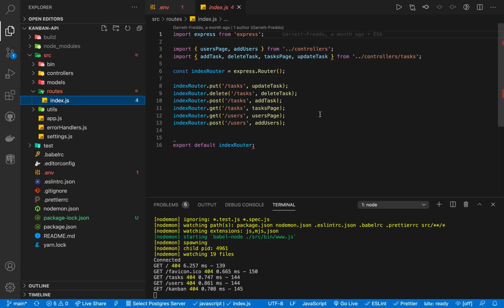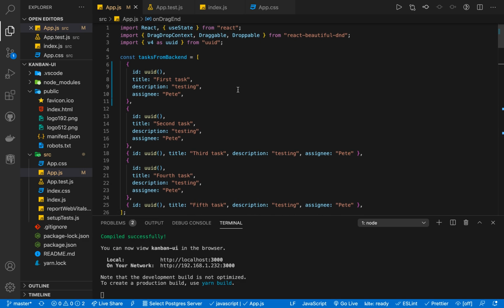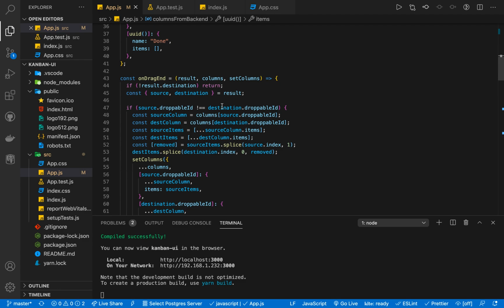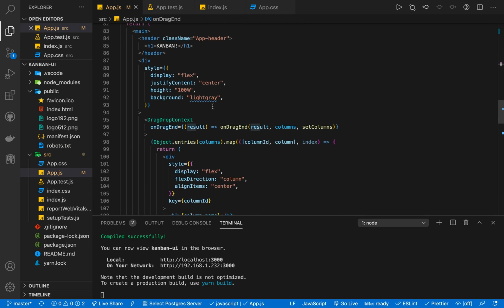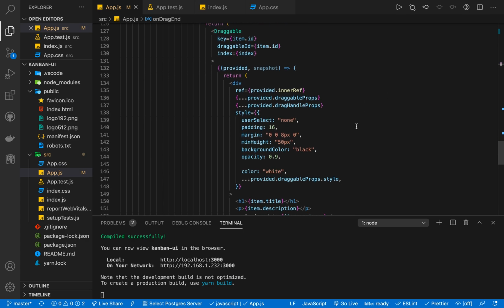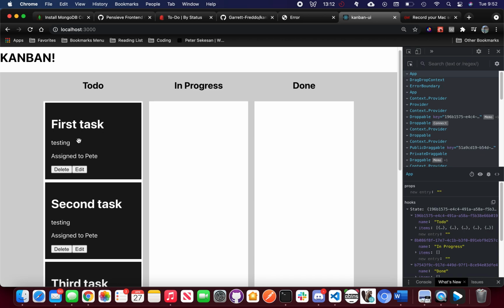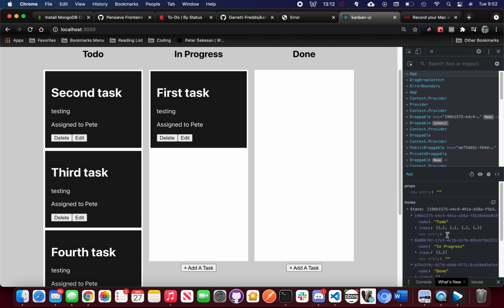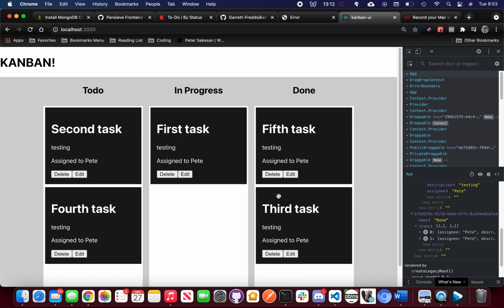Pensieve Kanban Assignment